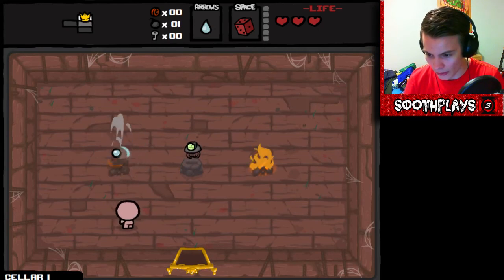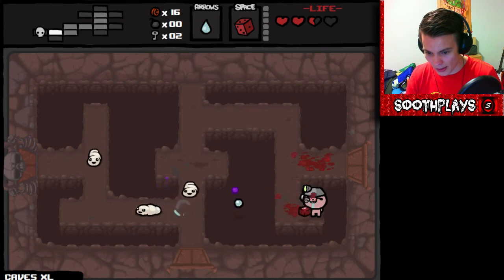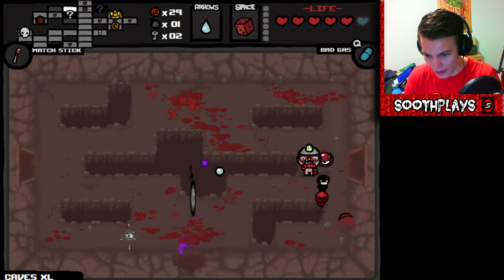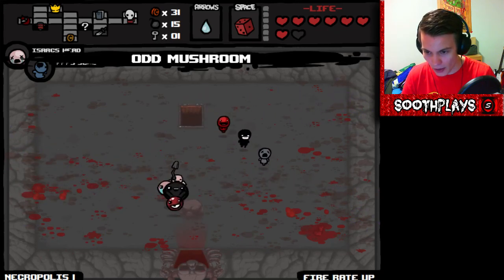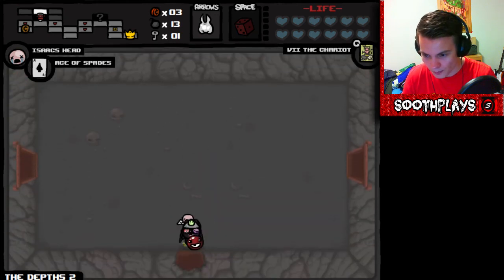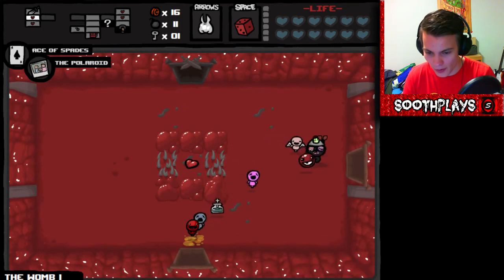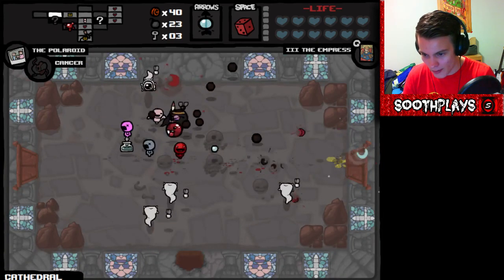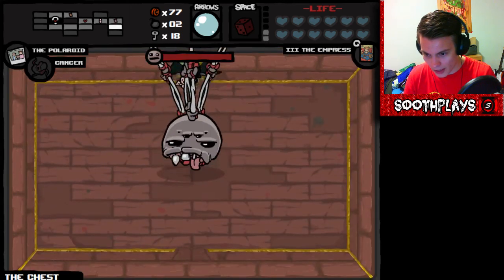Sooth Plays: The Binding Of Isaac [#45] [Perkele]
Remember to click that HD on!

Notice that the footage is from my stream. That means that i might be talking to someone other than myself!